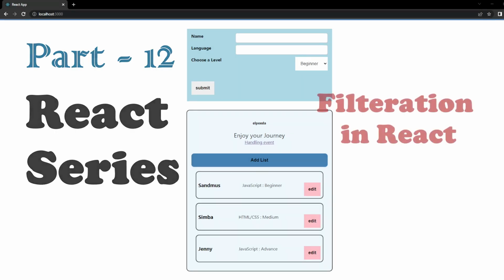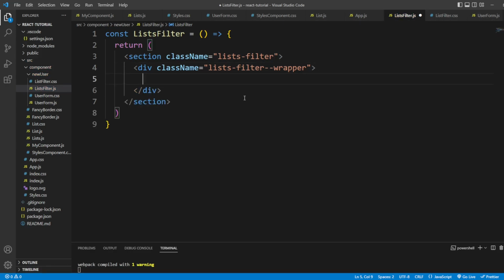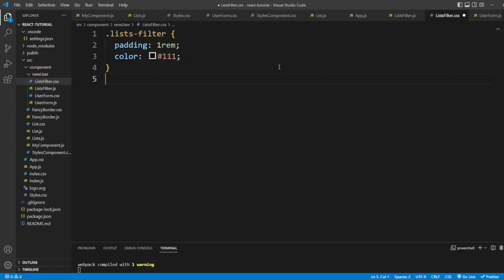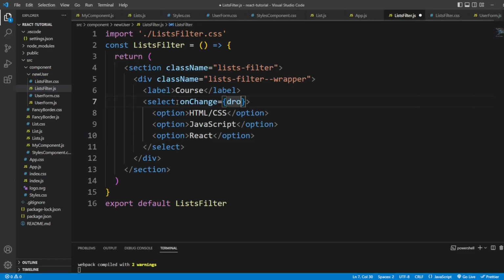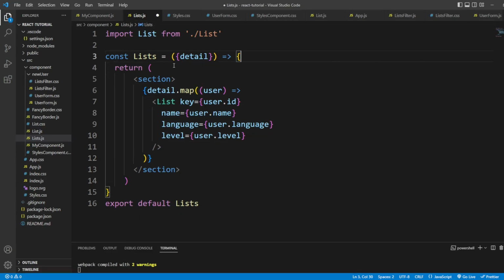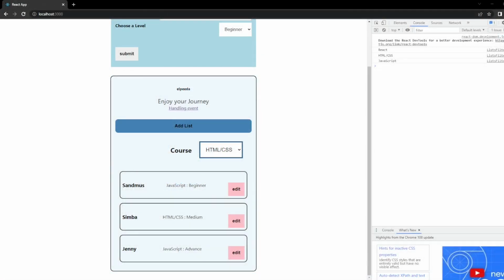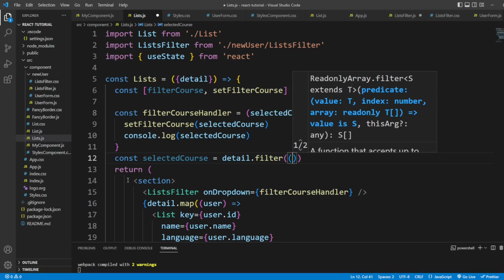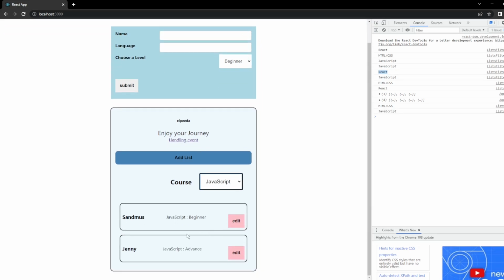Working with filter list in React - part 12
Learn how to use a filter in React. In this React tutorial series, we will filter components based on the value selected from a dropdown list.

If you're interested in reading more, I've written an article that goes into detail about how to filter lists in React.

Timestamps
00:00 - Intro
0:34 - filter an array of objects
0:57 - Implement select UI
5:54 = Working with onChange event
7:35 - pass value from child to parent
10:14 - Register new State
11:38 - React filter
12:44 - passing default value
13:34 - UI Filteration - filter down array
14:24 - Outro